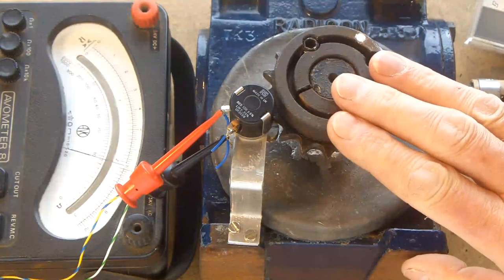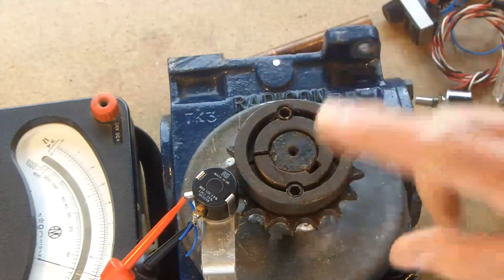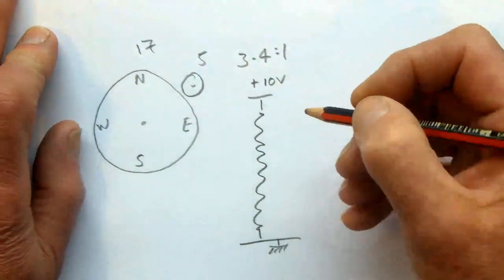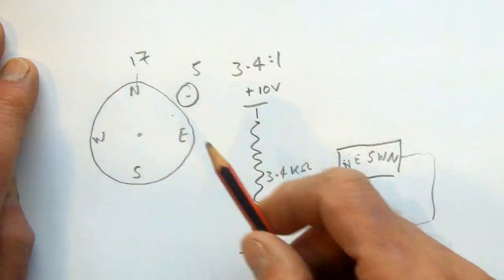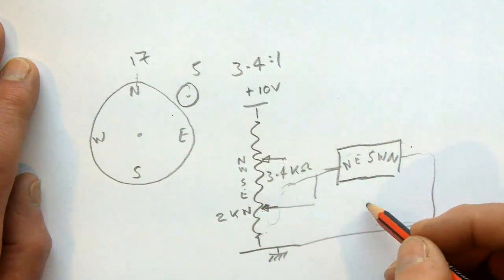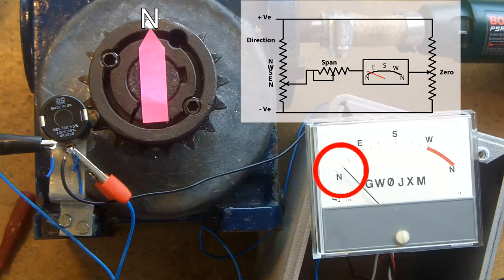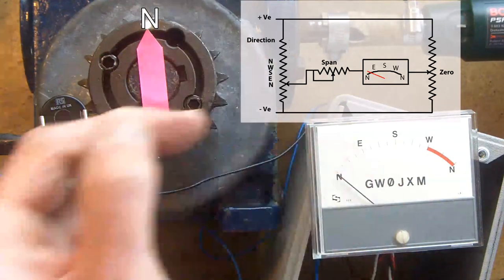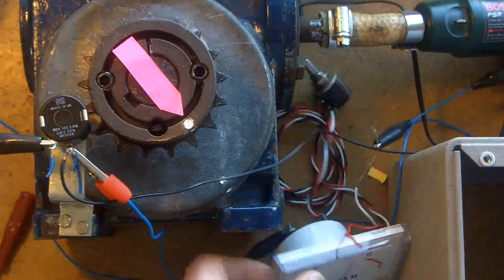About Radio 78 part 10 setting the 'Span' & 'Zero' controls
In this video I connect the meter to the potentiometer on the antenna rotator and set the 'span' and 'zero' so as to calibrate the system. I realise that I could have arranged to scale the meter for more than 360 degrees to accommodate some over travel but it doesn't hurt to over drive the meter a little bit at either end of the scale. I chose to have North as the starting point of the scale but I could equally have chosen any point as the start if I wanted to.

GWØJXM